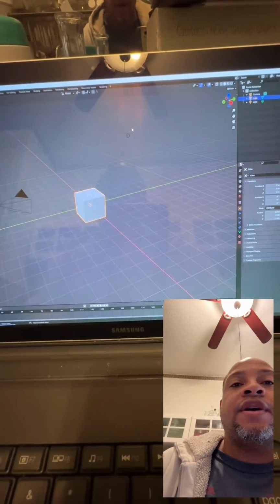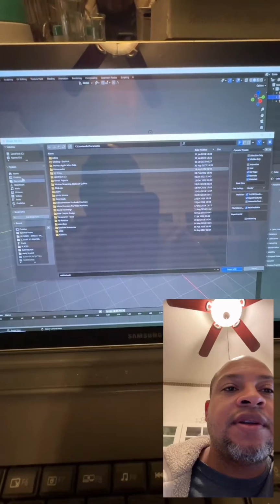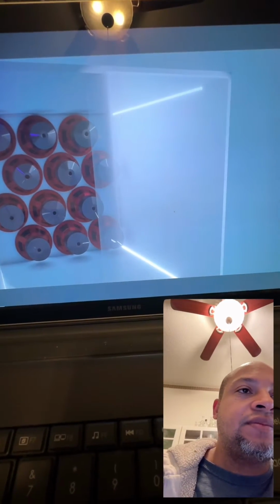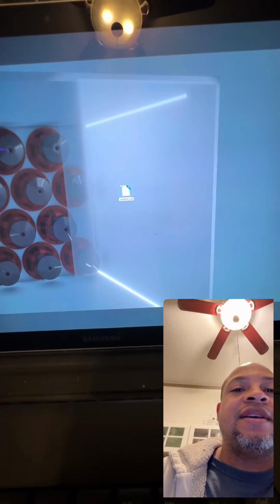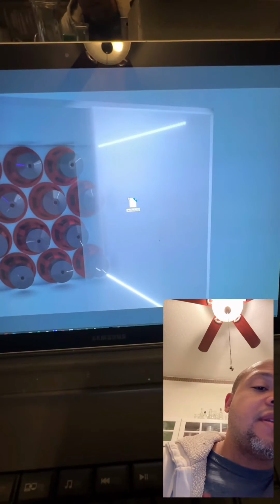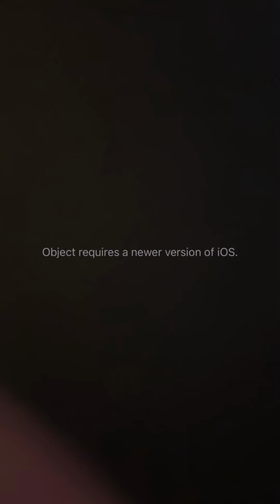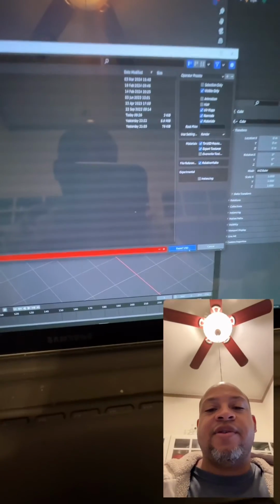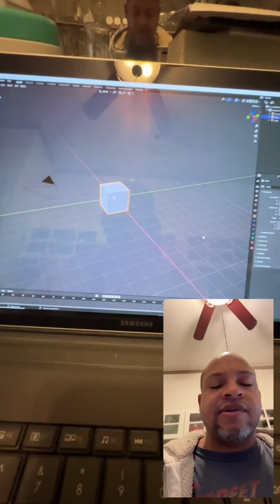Blender 3D USDZ Export - Object Needs latest IOS Fix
If you export from Blender a .usdc and then rename the file to .usdz and add the file to your phone for viewing, you get a notification saying this object needs the latest IOS for viewing.

To fix that, in Blender go to Exports; then rename the extension to .usdz while in Blender and hit export. Now you should be able to see your .usdz object on your IOS device.